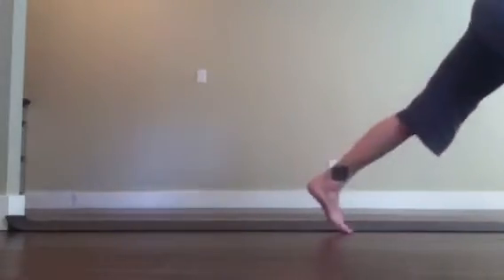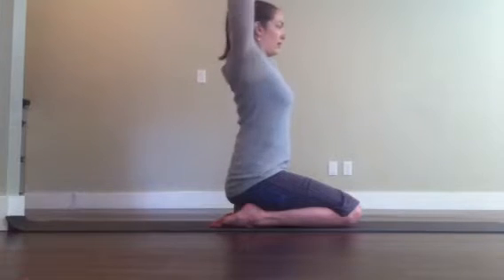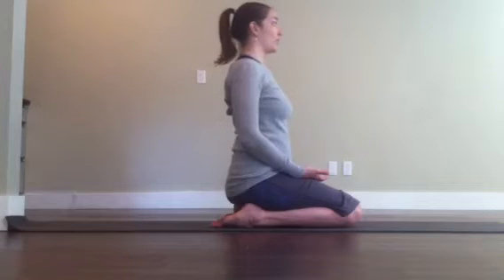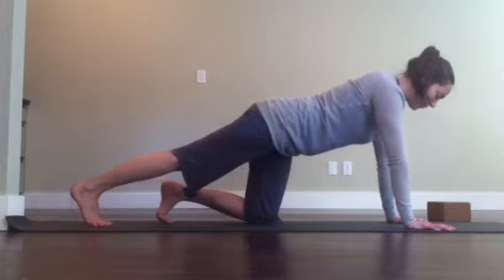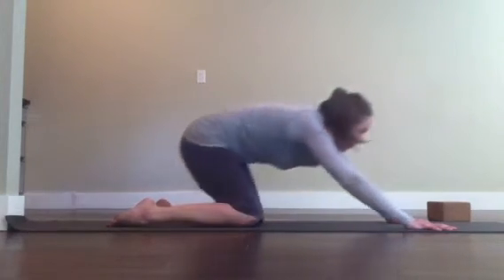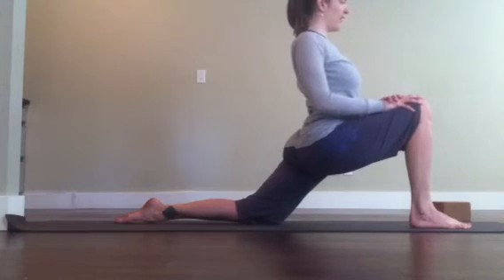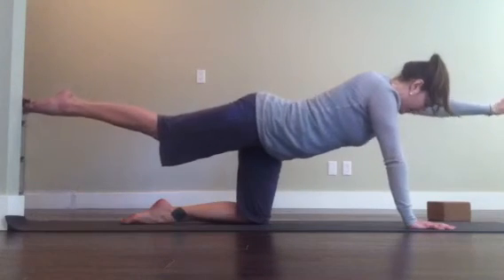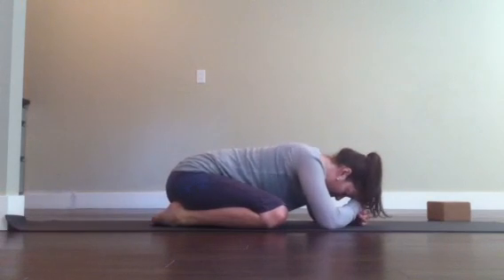Yoga for on the road part 1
Short series designed to release tension caused by traveling. Can be done in a hotel room on a towel with pillows or a phone book as props.